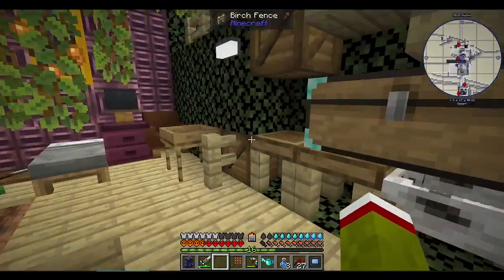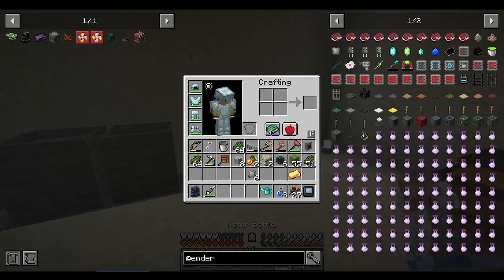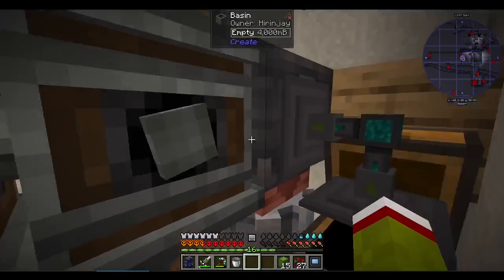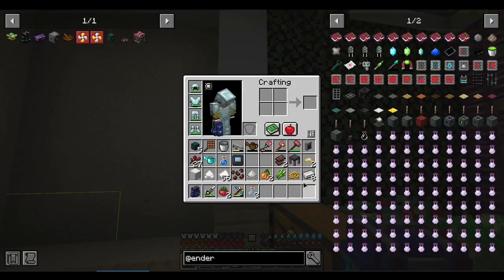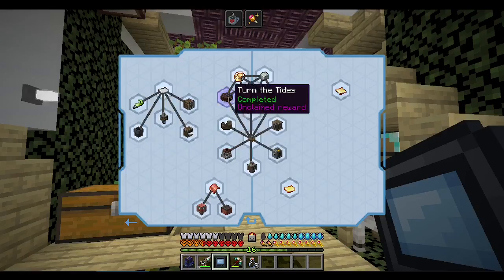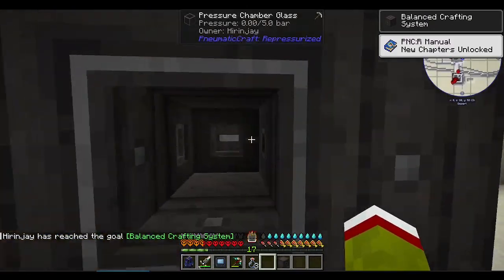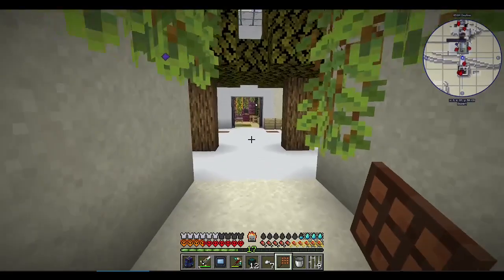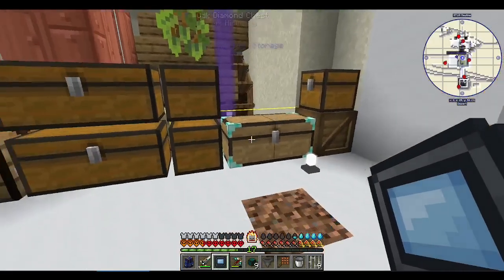Desolate Planet: ep 12 - Under Pressure?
Welcome to my play through of Desolate Planet!
In this episode we take a brief look at Pneumaticraft and do some more work around the base.

If you would like to play this modpack as well you can find it on Modrinth and Curseforge, just search for "Desolate Planet"!